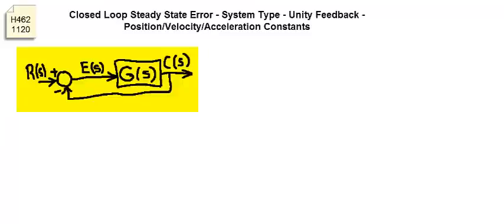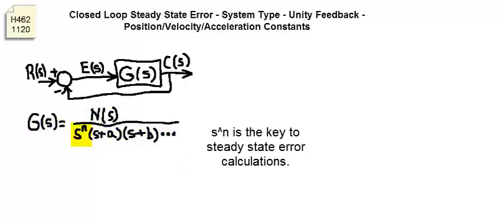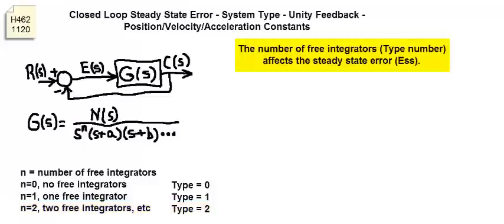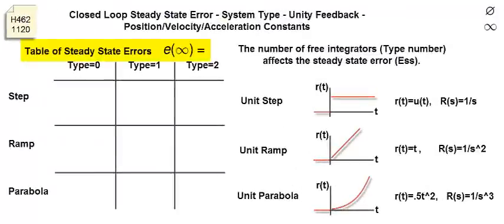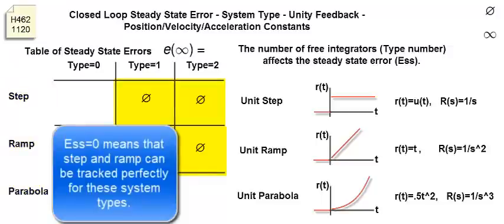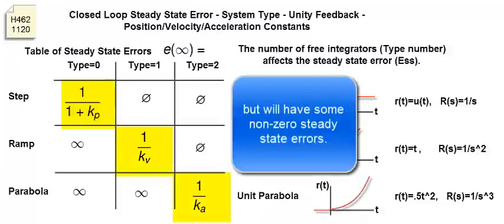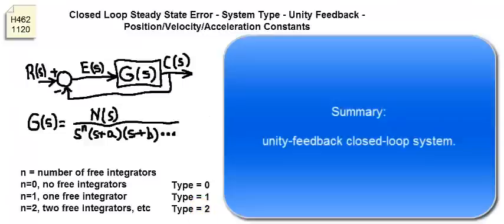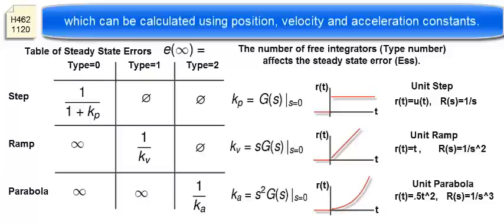H4621120 - Steady State Error and Bode Plots